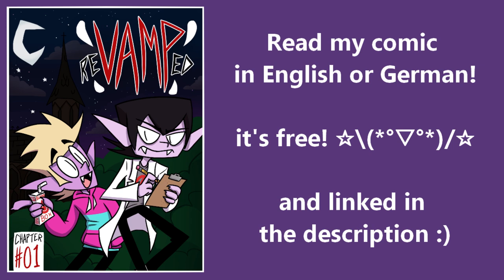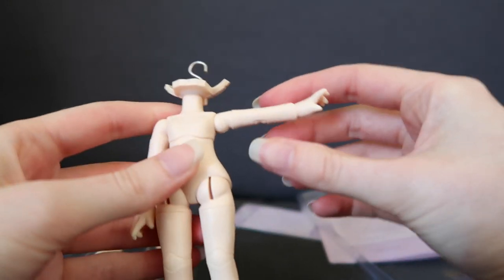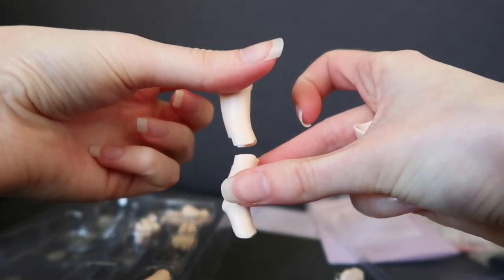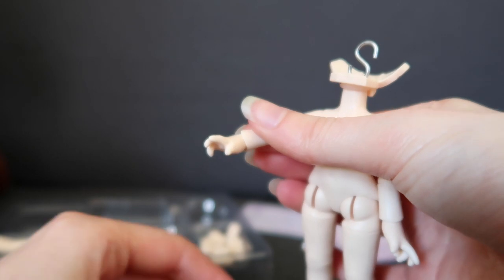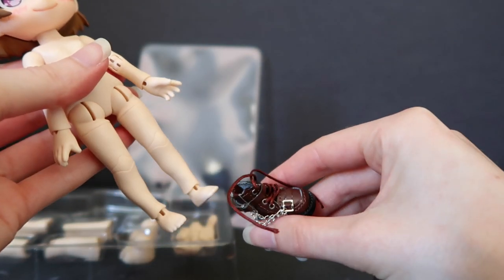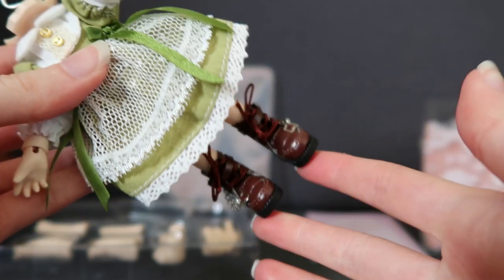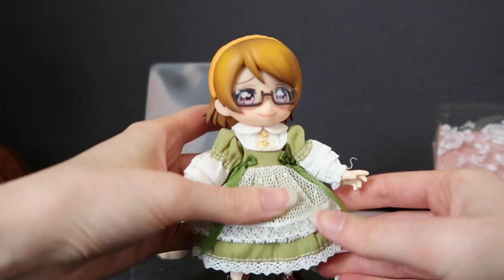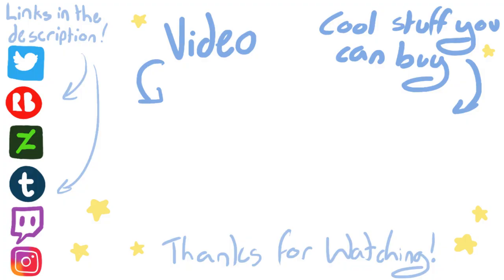Nendoroid BJD Doll Body - Unboxing and Review! 💚✨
I think it's a UF Doll body but tbh I'm not 100% certain ;w; I'm very happy with it though! :D